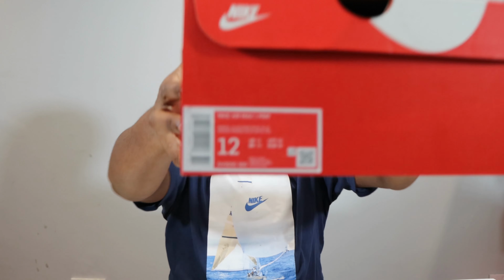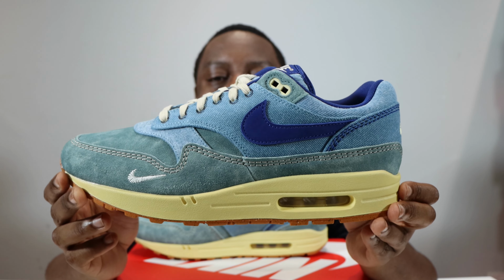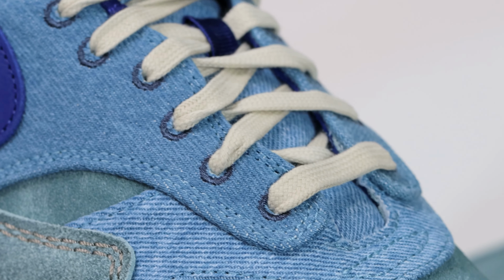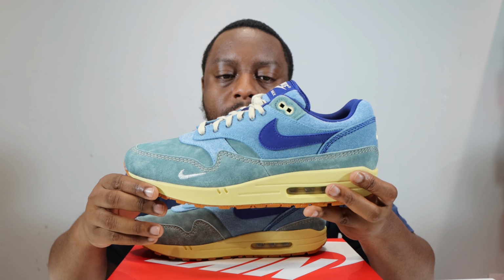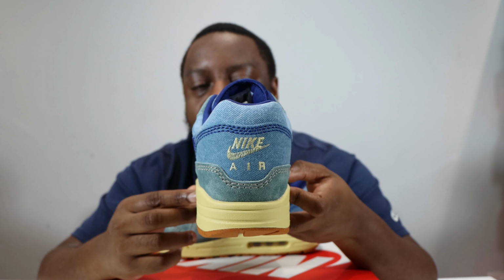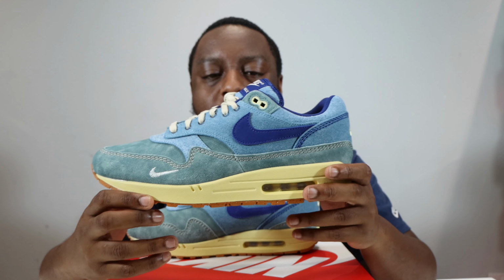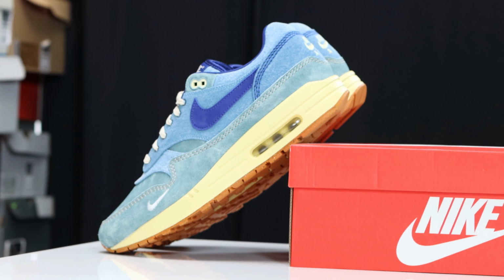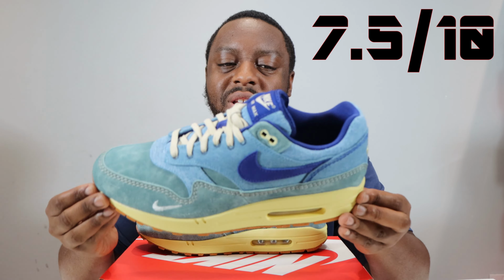Nike Air Max 1 Dirty Denim 👖 On Foot Sneaker Review QuickSchopes 396 Schopes DV3050 300 Mineral Blue